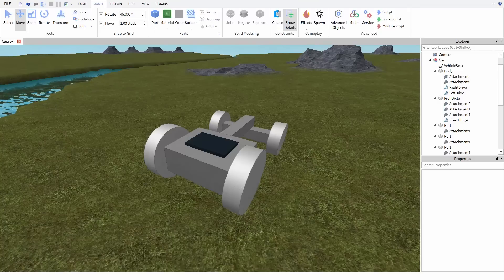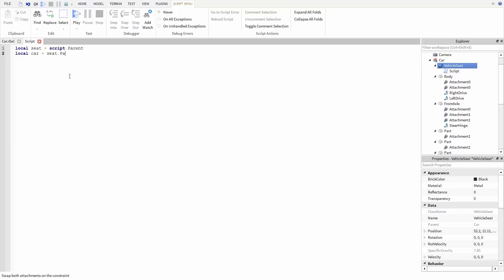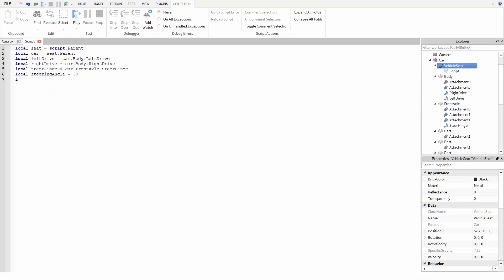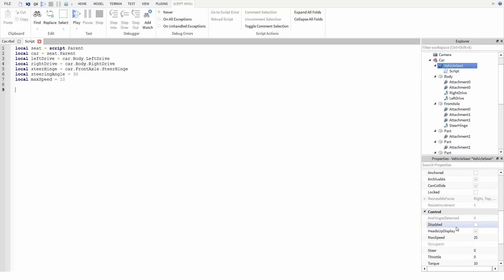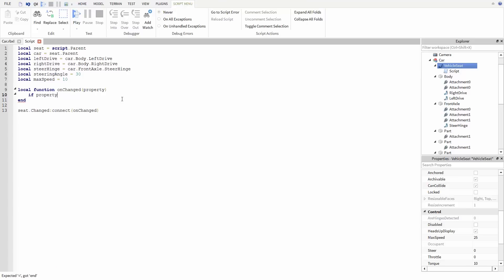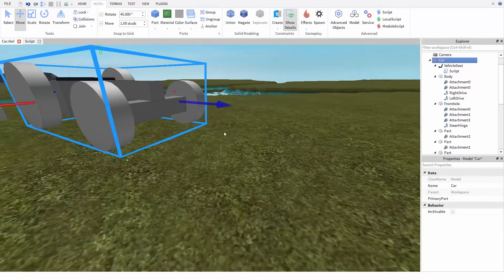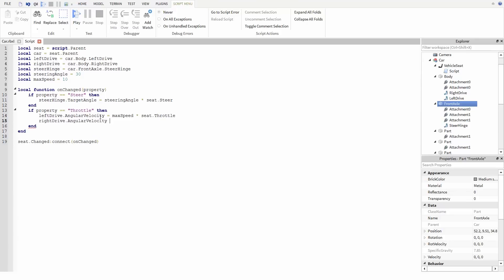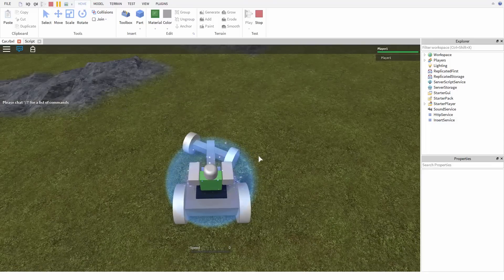Making a Car: VehicleSeat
Learn how to make a simple car in ROBLOX using just joints and a simple script. In this video we will hook up the joints made in the previous video the VehicleSeat of the car.

local seat = script.Parent
locall car = seat.Parent
local leftDrive = car.Body.LeftDrive
local rightDrive = car.Body.RightDrive
local steerHinge = car.FrontAxle.SteerHinge
local steeringAngle = 30
local maxSpeed = 10

local function onChanged(property)
        if property == ""Steer"" then
                steerAngle.TargetAngle = steeringAngle * seat.Steer
        end
        if property == ""Throttle"" then
                leftDrive.AngularVelocity = maxSpeed * seat.Throttle
                rightDrive.AngularVelocity = -maxSpeed * seat.Throttle
        end
end